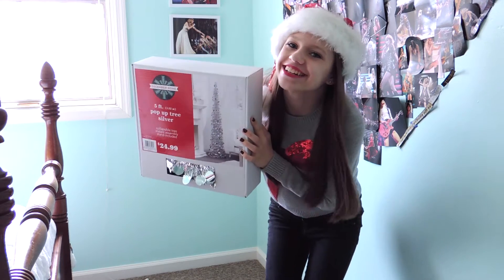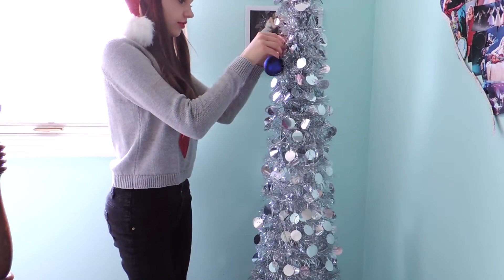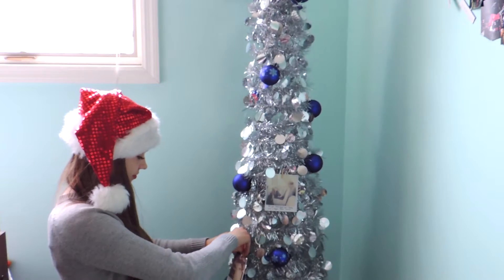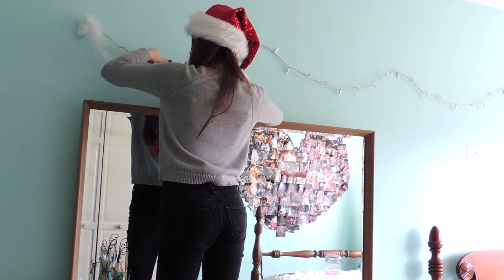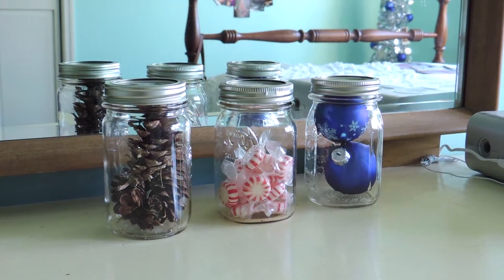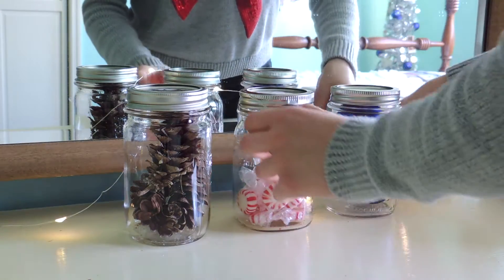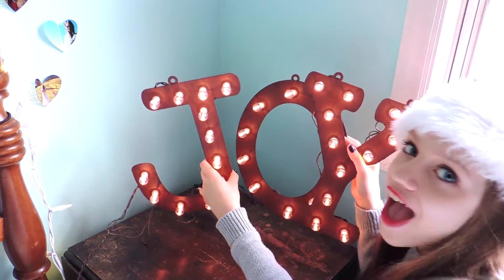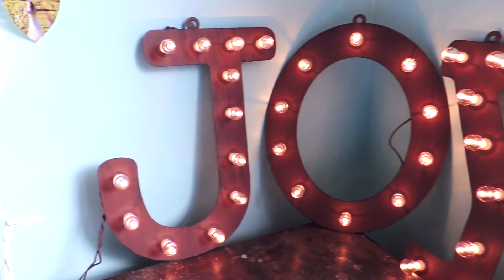How To Make Your Room Cozy For Christmas/Winter + DIY Room Decor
Here is my first Christmas video!
I am showing you a few different ways to decorate your room for Christmas and winter plus a few DIYs! I hope you guys enjoy!

Merry Christmas!